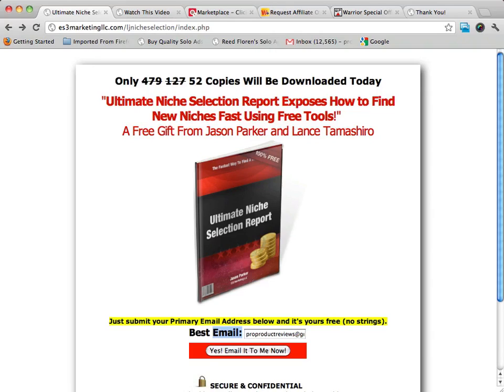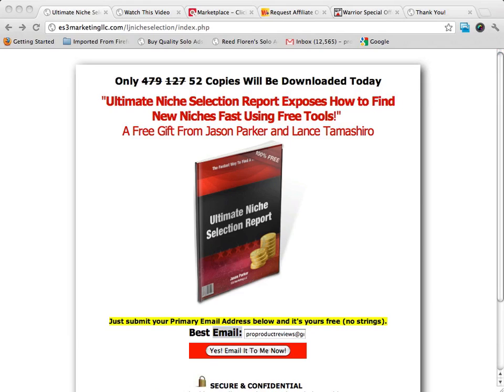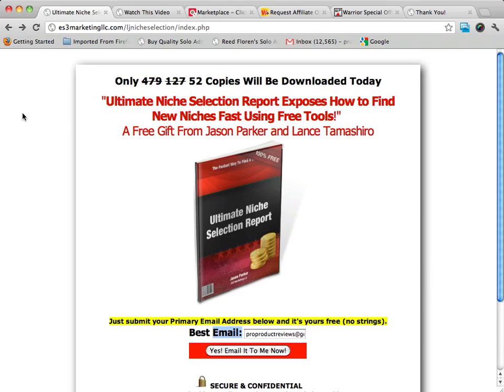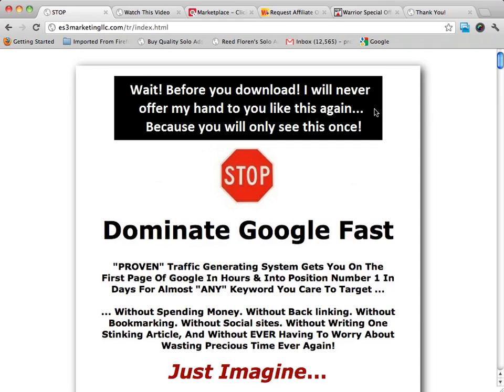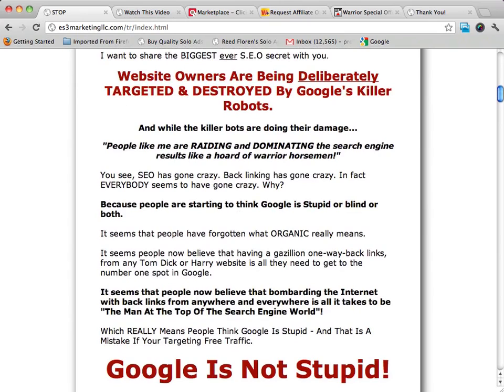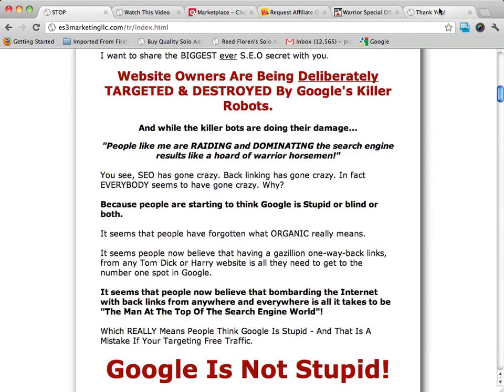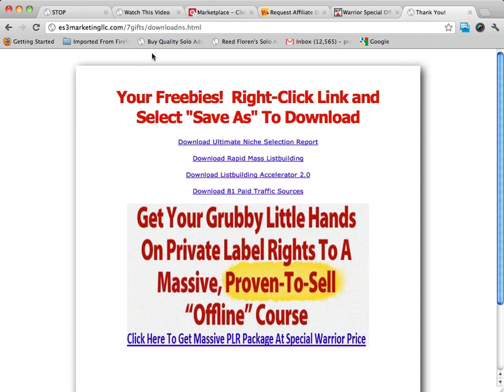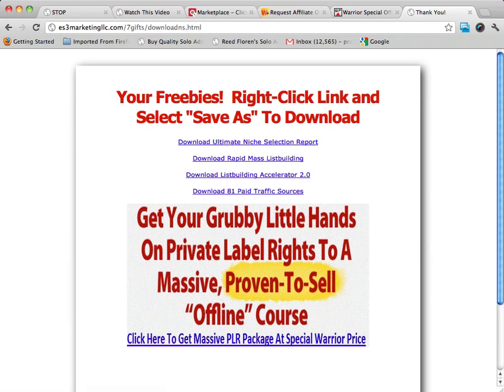Ultimate Sales Funnel Part 6 - Product Delivery